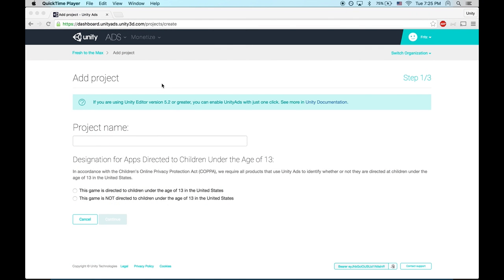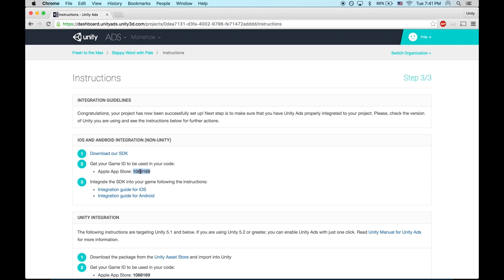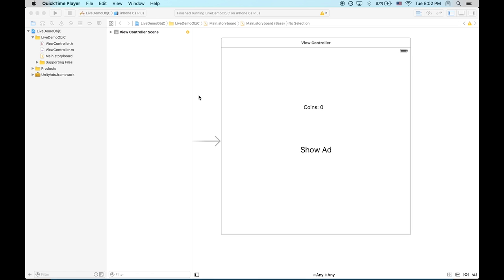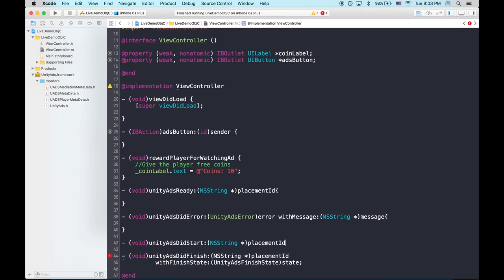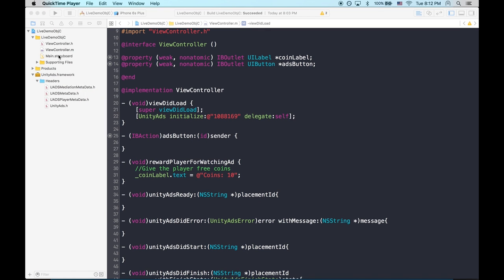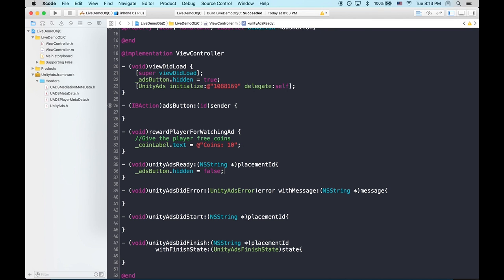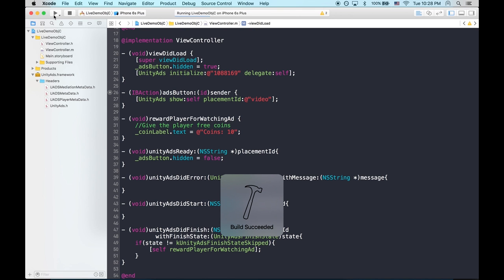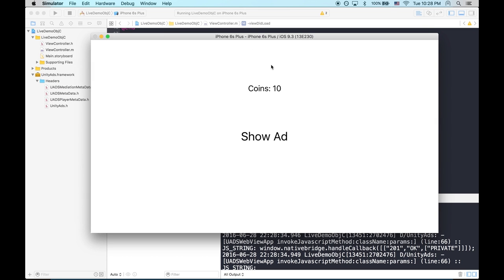Unity Ads 2.0 Integration Tutorial - Objective C for iOS - Unity Official Tutorials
Fritz Huie, Developer Relations Engineer, explains how to integrate Unity Ads into Objective C for iOS. With this version, you can bring both brand ads along with game ads to your games. It adds a whole new network of brand advertisers competing, and paying top dollar, to advertise in YOUR game - boosting global fill rates, eCPMs, and ARPDAU!